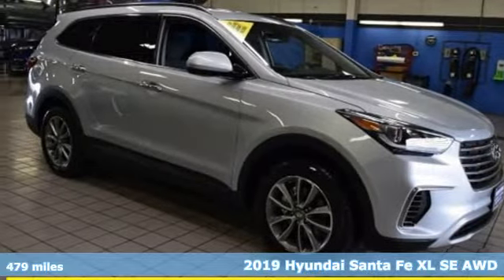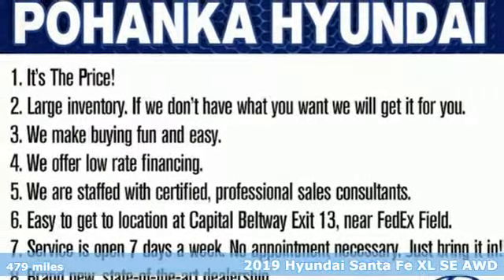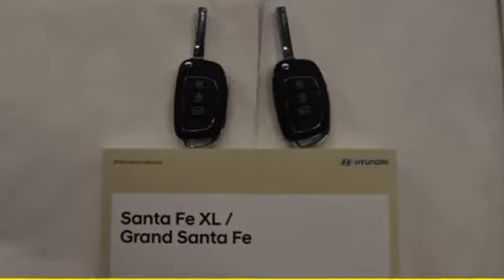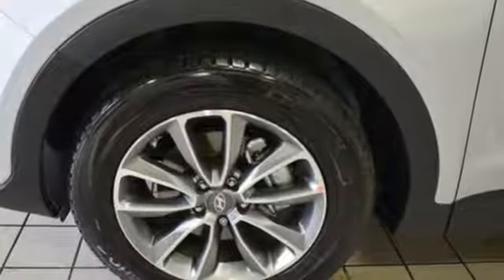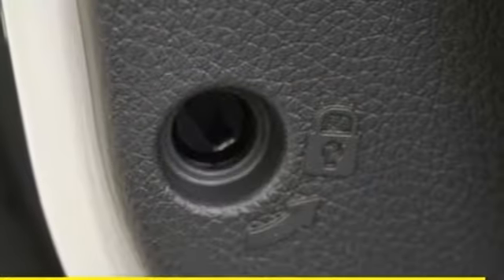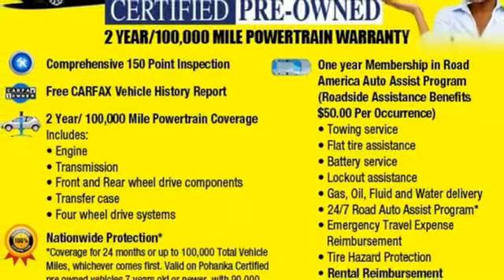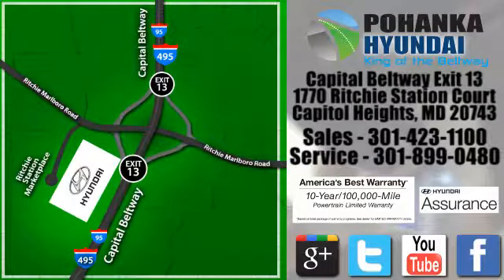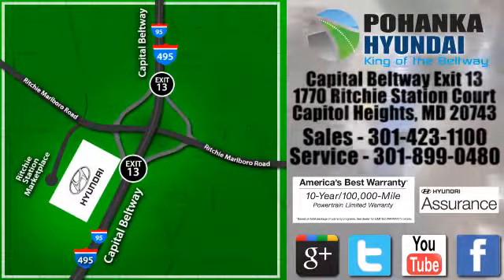Used 2019 Hyundai Santa Fe XL Capitol Heights MD Washington-DC, MD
Year: 2019
Make: Hyundai
Model: Santa Fe XL
Trim: SE
Engine: 3.3L V6 DGI DOHC 24V
Transmission: 6-Speed Automatic with Shiftronic
Color: Silver
Interior: gray
Mileage: 479
Stock #: FKU302429A
VIN: KM8SMDHF4KU305537

Address:
1770 Ritchie Station Court